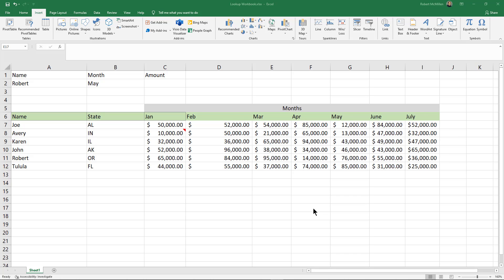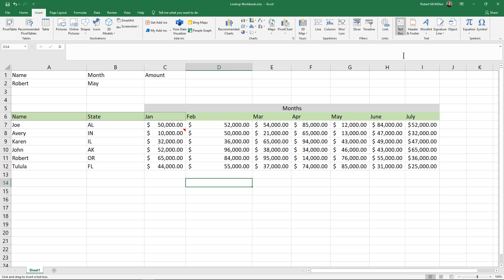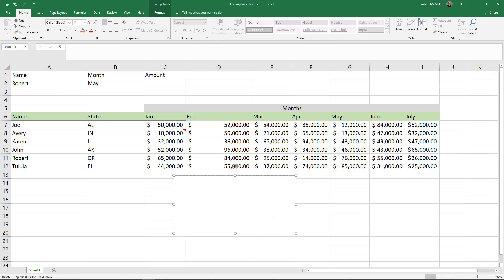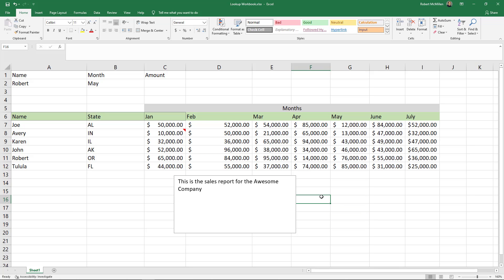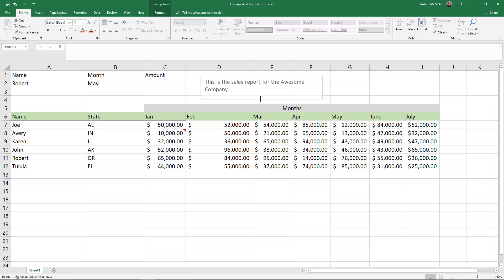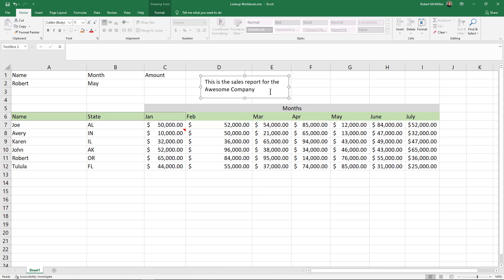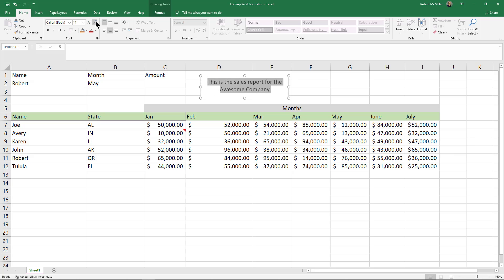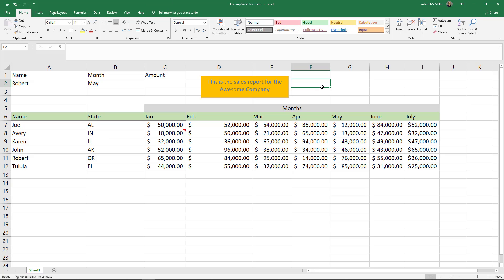How to insert and use a Text Box in Microsoft Excel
Professor Robert McMillen shows you how to insert and use a Text Box in Microsoft Excel